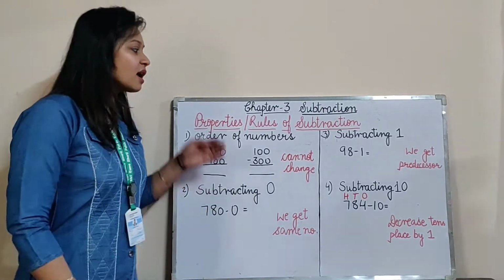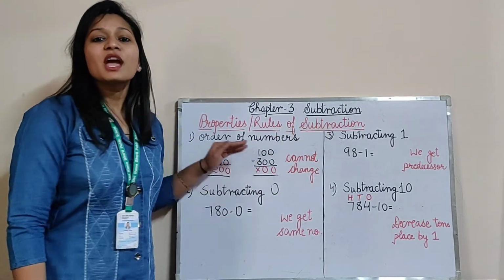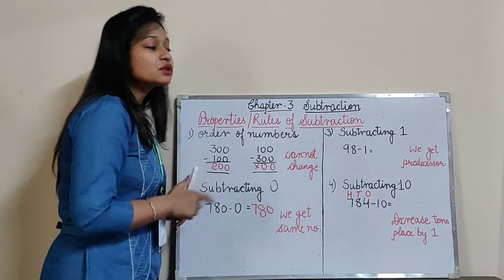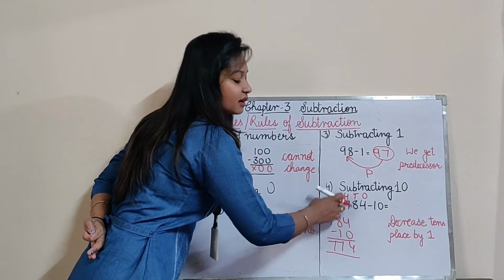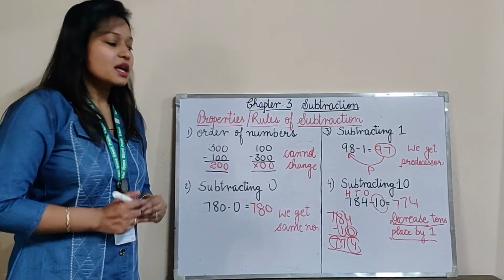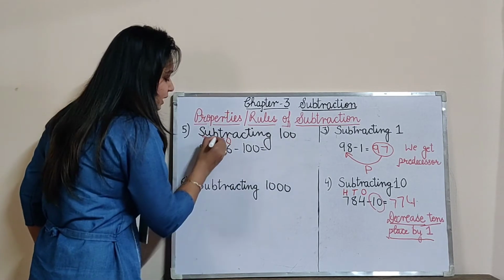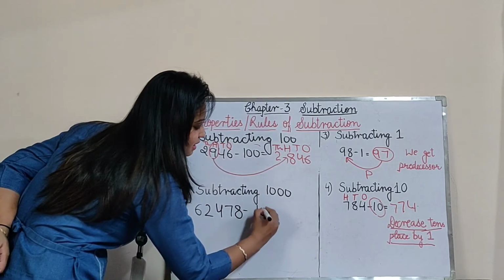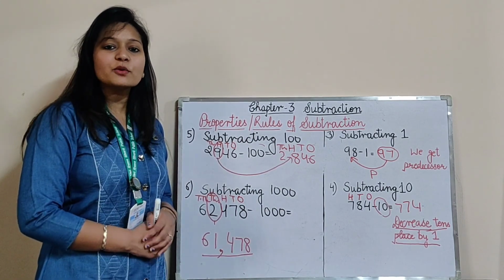4th - Maths - 15.05.2020 - Chapter - 3 Subtraction ( Part - 2)